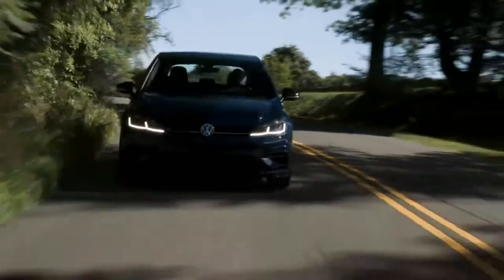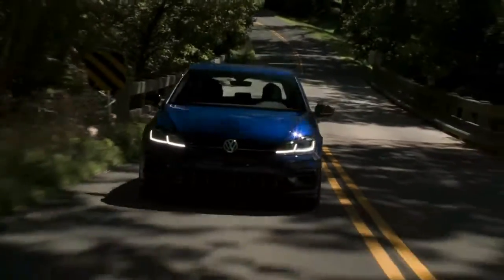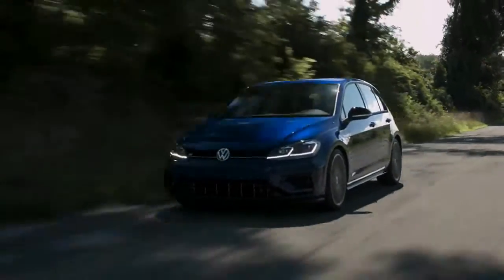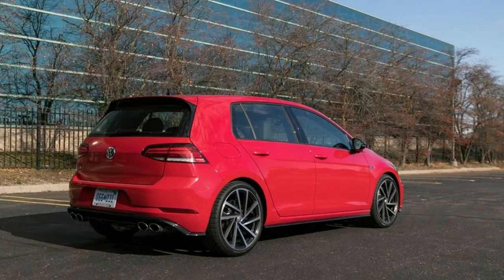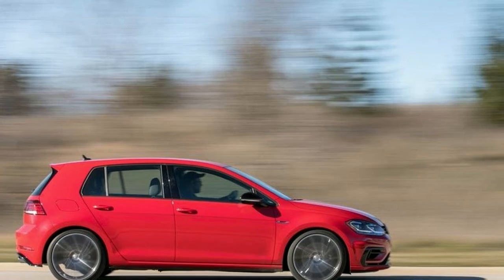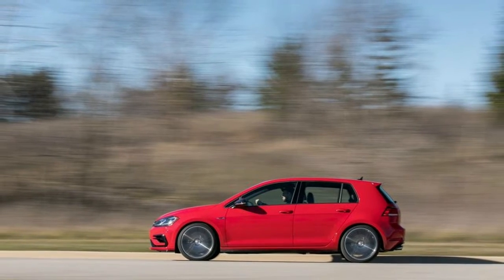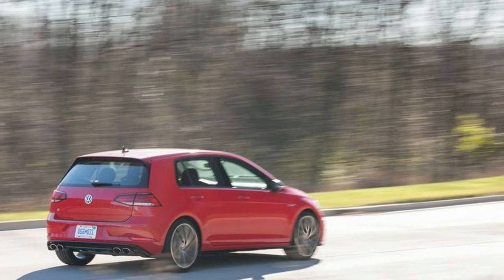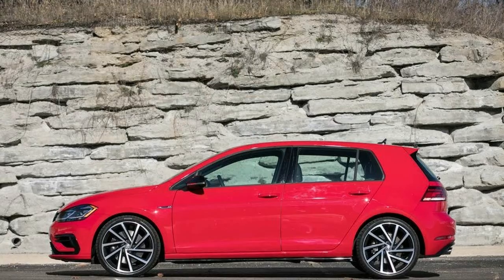Review 2018 Volkswagen Golf R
We are on a bit of a Volkswagen binge here at CAR, blasting through test drives with the e-Golf, Golf GTI, Tiguan, and Atlas. But we have saved the best for the last, the performance hatchback that many of us have come to adore, the Golf R. Dressed up in a Viper Green costume befitting of a cameo in Tokyo Drift, this Golf R looks poised and ready for action. And for 2018 it gets a few notable upgrades for that extra cherry on top of the ice cream sundae.

This includes a revised look with a new bumper design, grille, LED headlights, and 19-inch wheels. Don’t forget about the 35 different paint colours available, 30 of them which cost $2,995 but add rare, bright, and vibrant shades of colour from a pumpkin orange to a violet purple. The Golf R also receives a new 8-inch infotainment screen as well as the Digital Cockpit display, replacing the analog gauges in the instrument panel. A 7-speed dual-clutch transmission replaces the 6-speed and now comes with Start-Stop technology. But do not fret, a six-speed manual is still available. You can read our review of the manual, and as well as the outgoing 2017 model here.

The 7-speed dual-clutch transmission is what is making headlines, so we will start with that. It is a similar unit to the one used in the frisky Audi TT RS, and though the gearing is slightly modified from the old six-speed, I honestly did not notice much of a difference. Sure, there is an extra cog to shift into, and maximum torque comes on just a little bit quicker at 1,800 rpm (used to be 1,900 rpm) up to 5,300 rpm (used to be 5,500 rpm), possibly aiding in a quicker 0-100 km/h time, in the grand scheme of things, it did not add much extra appeal or excitement into my drive.

I noticed that downshifts were just as lightning quick as before but it was the upshifts that were a hair slower, though smoother. Perhaps it was a tradeoff of comfort versus speed. Be that as it may, the miniscule differences are hardly noticeable, and having a seventh gear does have its many benefits like reduced RPM at cruise, less droning at high speeds, and marginally better fuel economy.